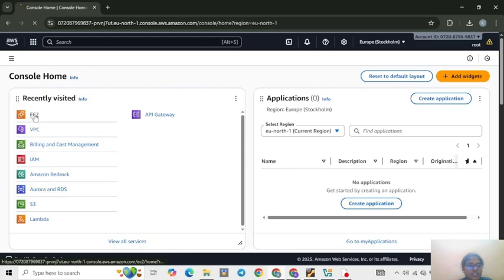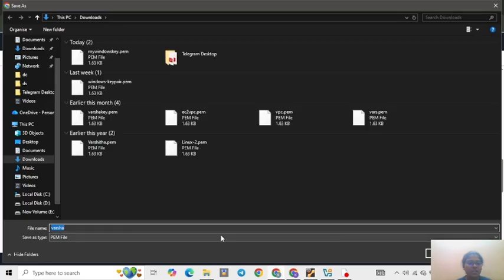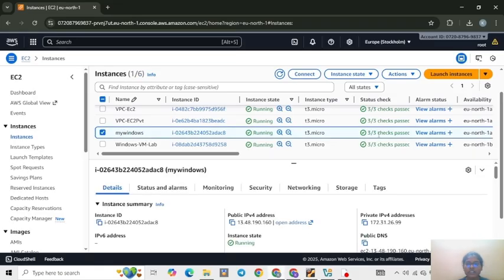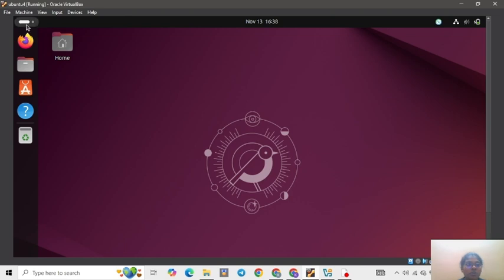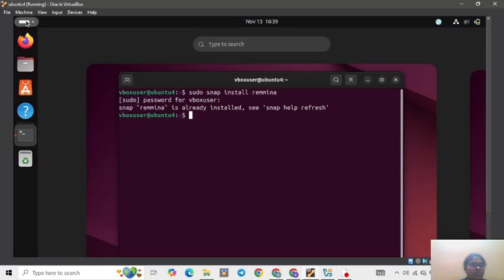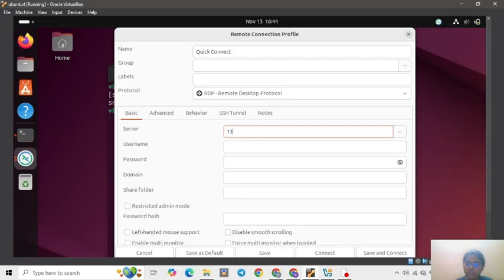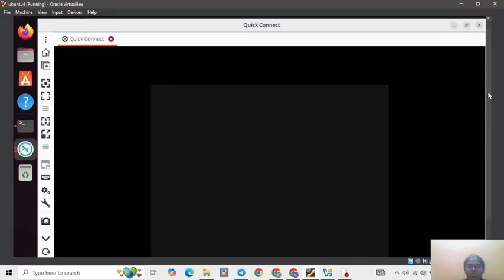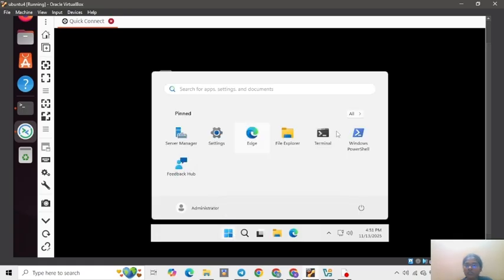Configuring Cross-Platform Access: Connecting from Linux to a Windows Instance on AWS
In this video, I demonstrate how to launch a Windows Server 2022 virtual machine on Amazon Web Services (AWS) and access it remotely from a Linux (Ubuntu) system using the Remmina RDP client.
This project shows complete cross-platform connectivity between cloud and local environments.

You will learn:

✔ How to create and configure a Windows EC2 instance
✔ How to set up security groups with RDP (Port 3389)
✔ How to decrypt the Windows Administrator password using a PEM key
✔ How to install Remmina on Ubuntu
✔ How to access AWS Windows Server from Linux using RDP
✔ Step-by-step cloud setup and remote desktop login

🛠️ Technologies Used
AWS EC2
Windows Server 2022
Ubuntu Linux (VirtualBox)
Remmina RDP Client
Oracle VirtualBox
RSA Key Pair (varsha.pem)